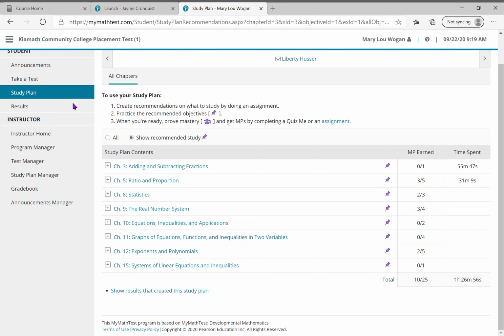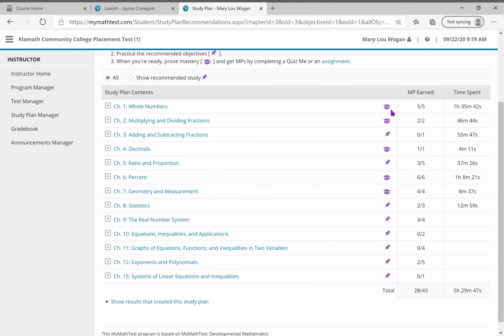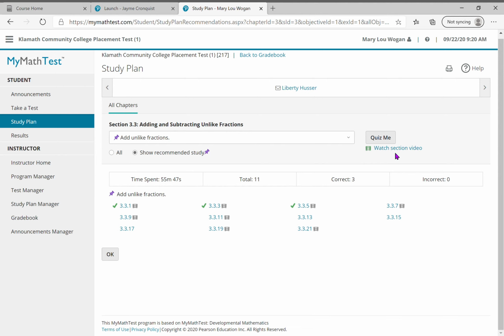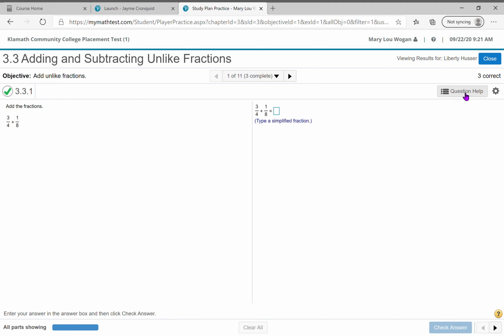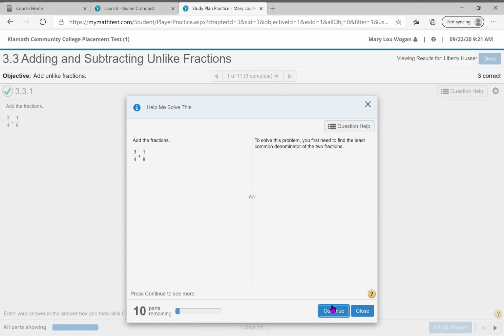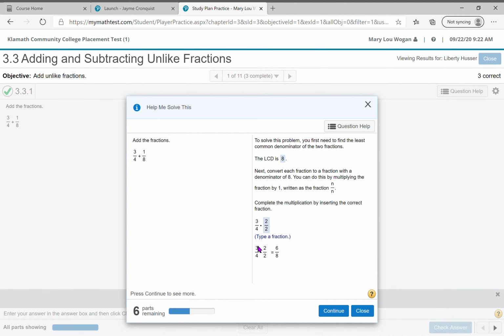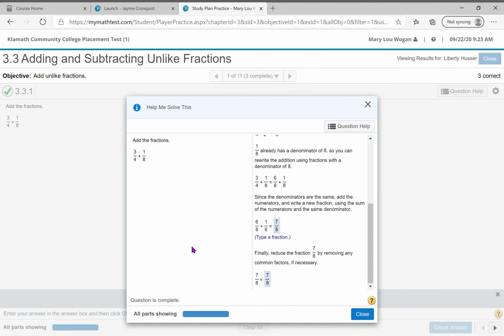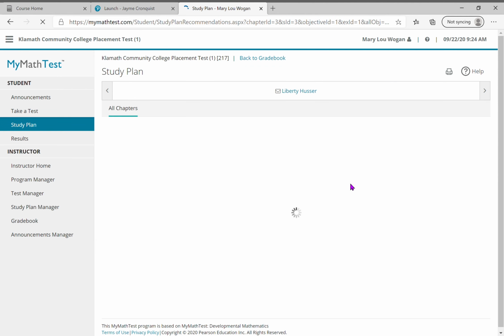MyMathTest How-to use the Study Plan